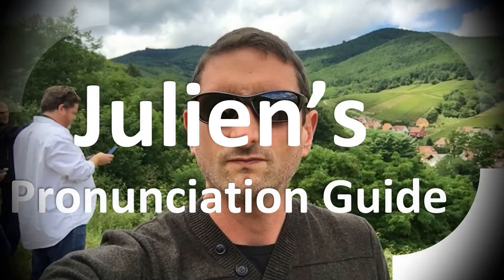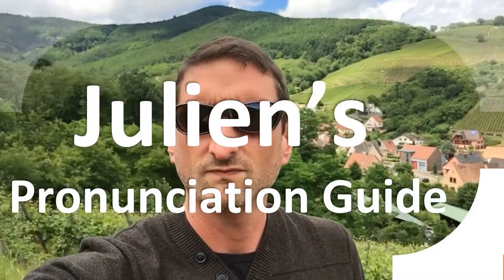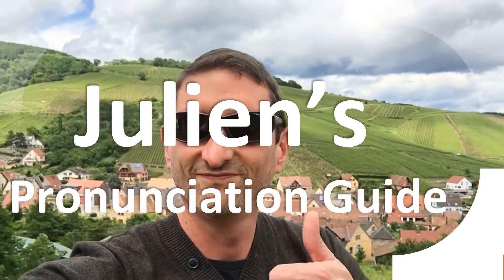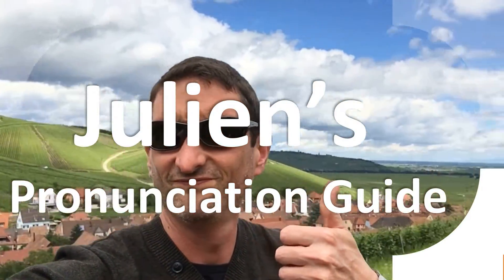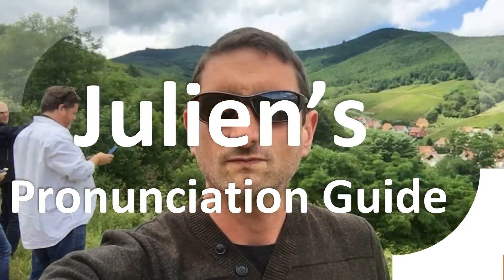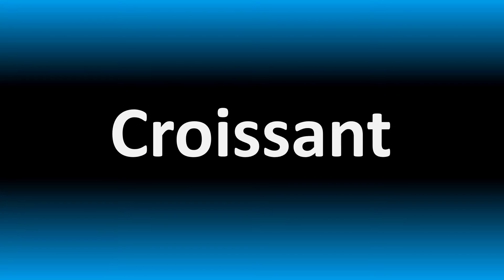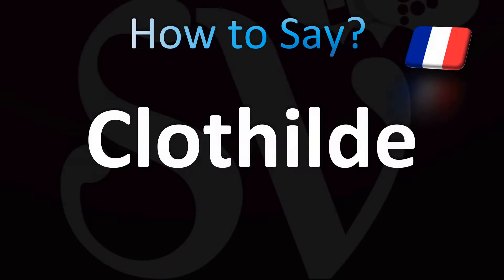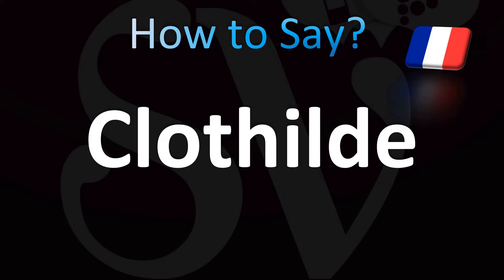How to Pronounce Clothilde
Welcome! Here you will hear How to Pronounce Clothilde i.e. the “correct” pronunciation.

You can skip the intro through the time stamps below:
00:00 - Pronunciation Intro
00:15 - How to Pronounce Clothilde